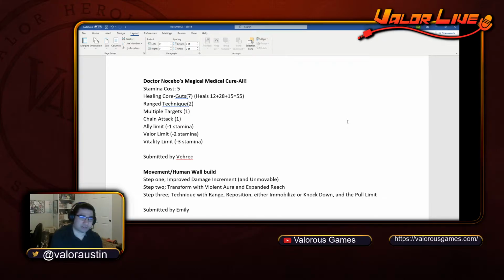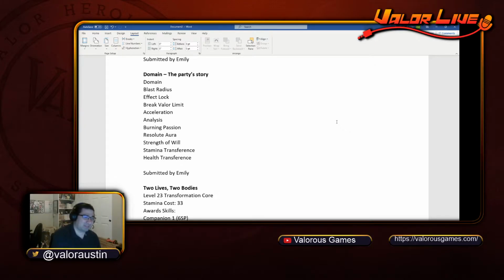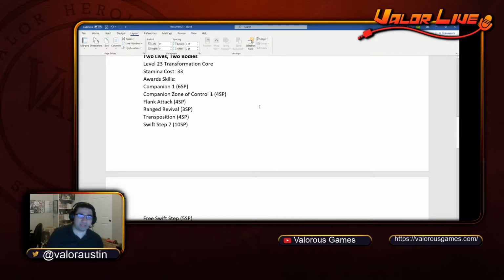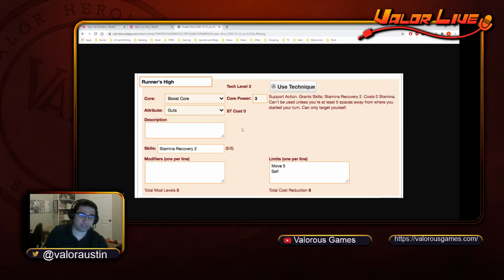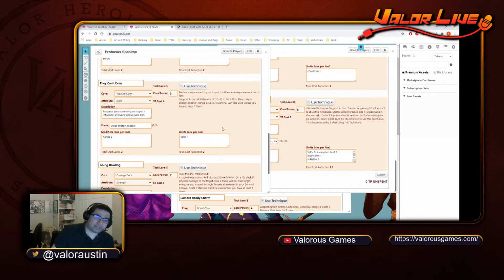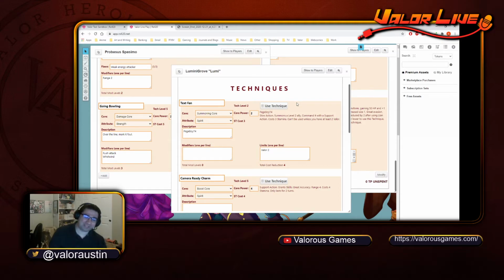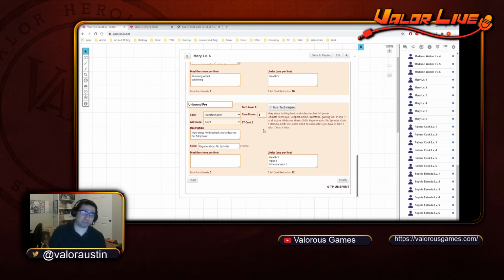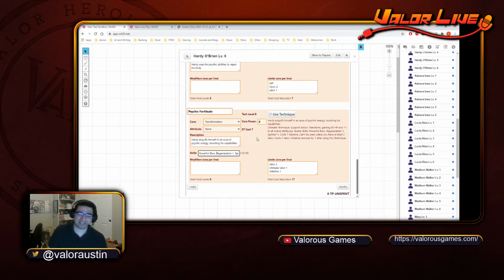Valor Developer Stream Technique Workshop 01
Valor Lead Designer Austin MacKenzie goes over Technique design and notable Techniques submitted by players and community members